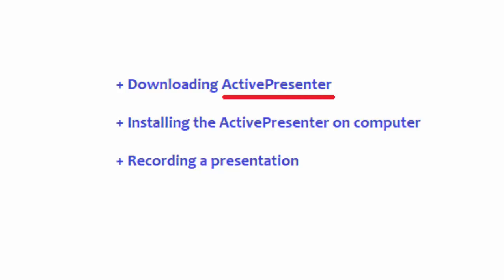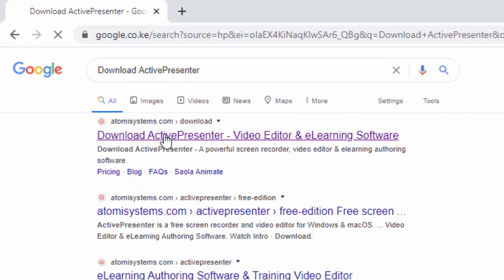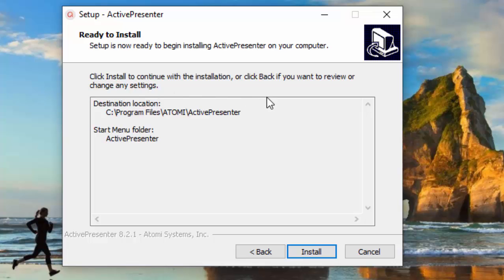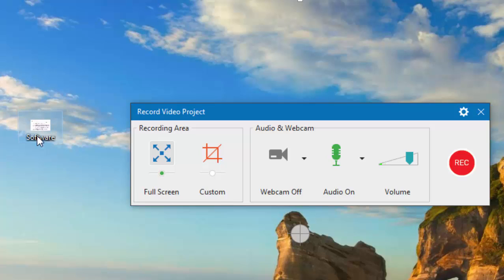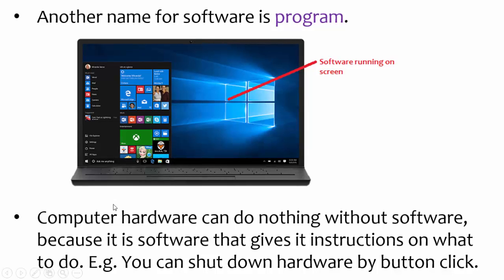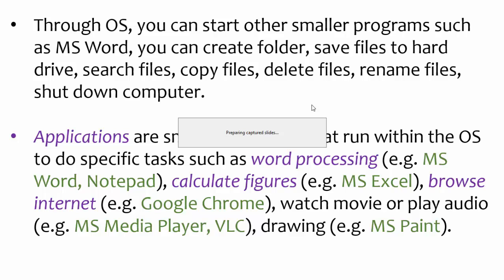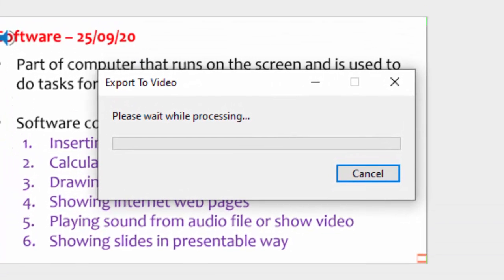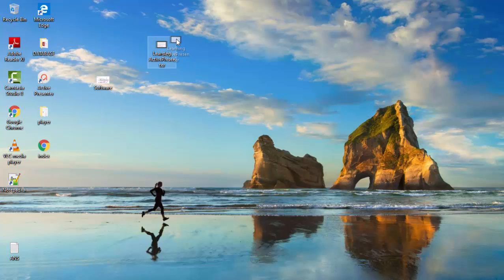Record PowerPoint Presentation with ActivePresenter app